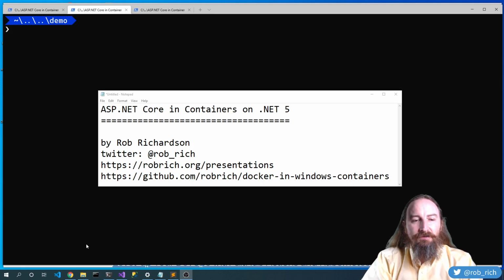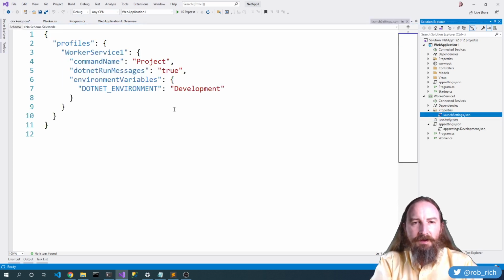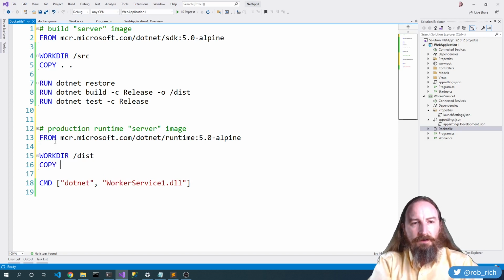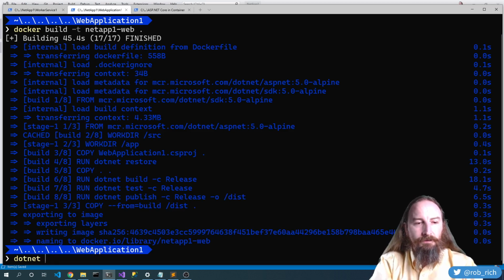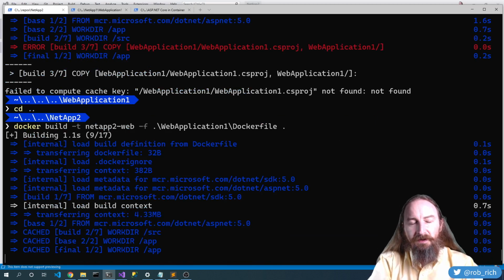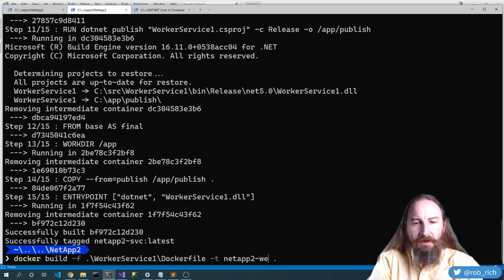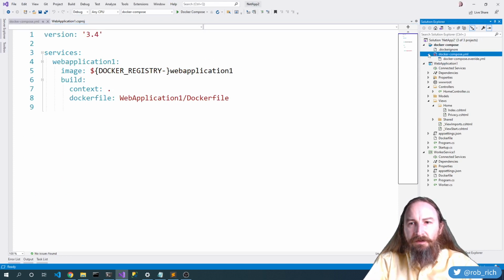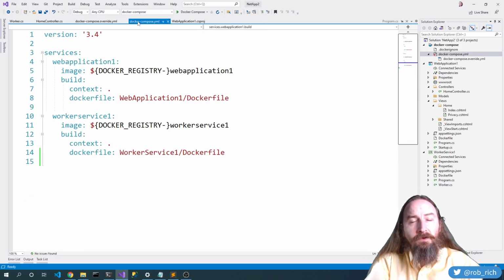13:00-14:00ASP NET Core in Containers on NET 5 Virtual NET Core Conf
Speaker Rob Richardson
Descripción Docker is carefully tucked between virtualization, continuous deployment, and pure awesome. ASP.NET Core is a cross-platform, open-source reimagination of the Microsoft stack. They come together in beautiful synchrony. Whether you're targeting Linux or Windows workloads, you can build your ASP.NET app into containers, and still have the F5 debugging experience you expect.